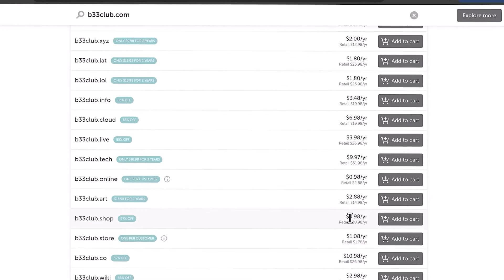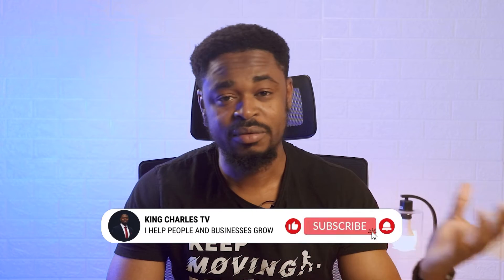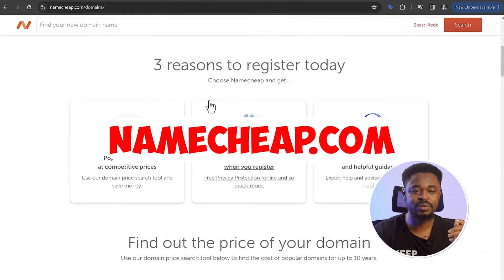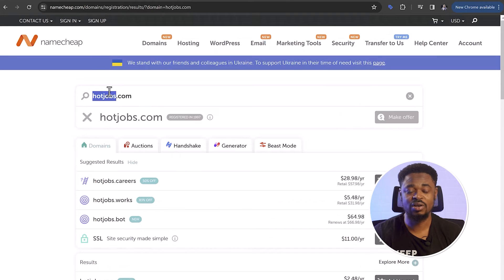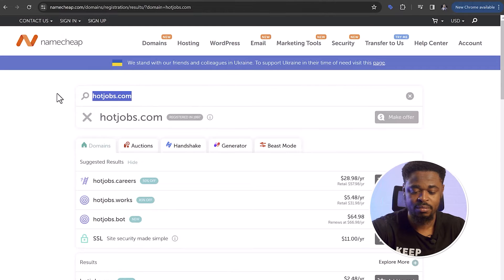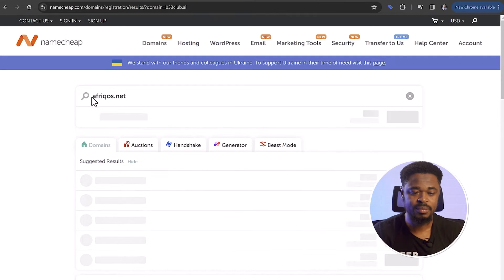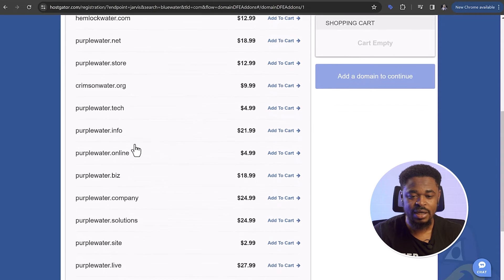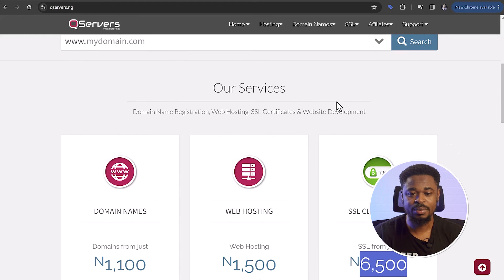How To Buy Domain (Cheap Domains)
Where To Buy Cheap Domain Names - Best Cheap Domain Name Registrar

- How to buy domain
- Buy domain